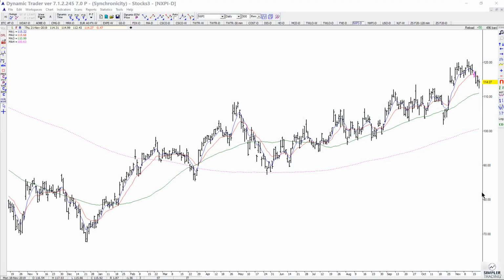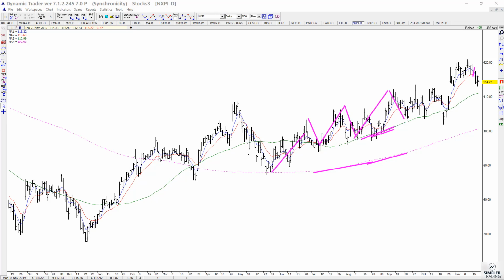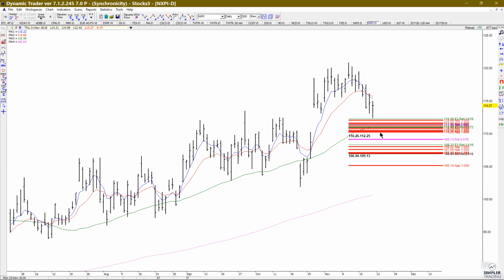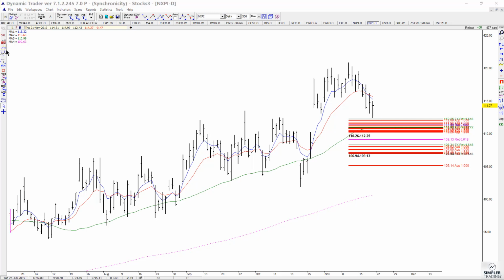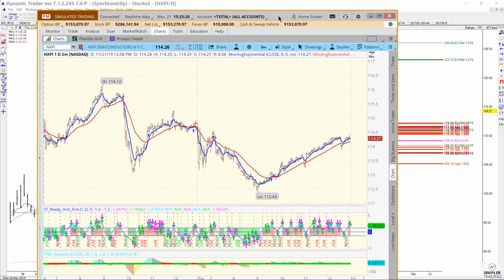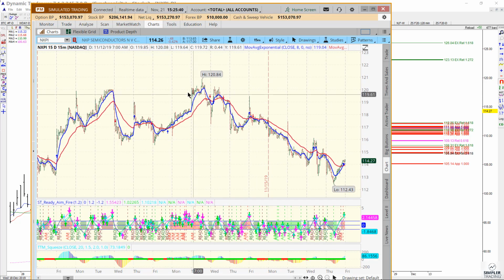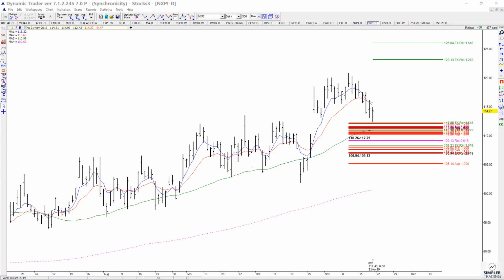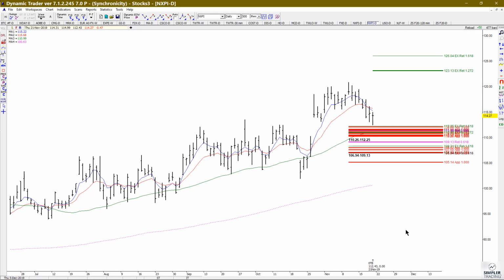Fibonacci Queen: We have a buy zone in NXPI